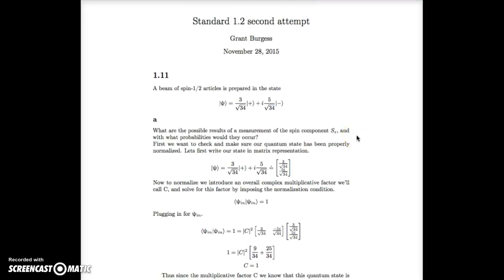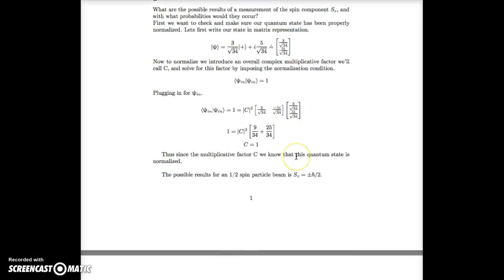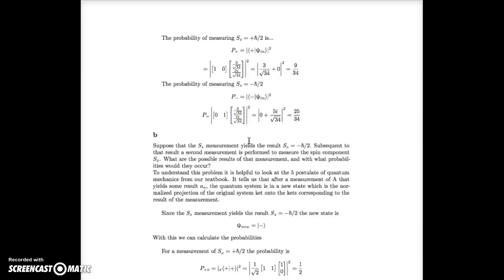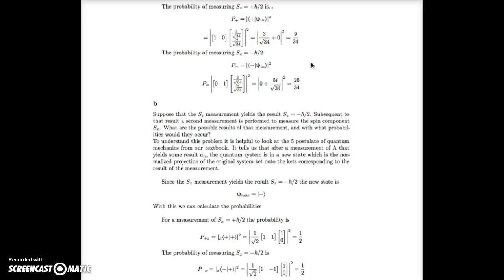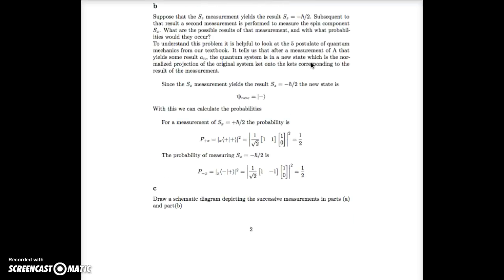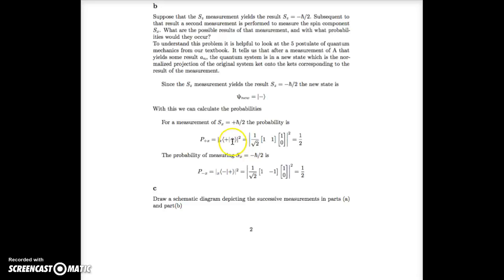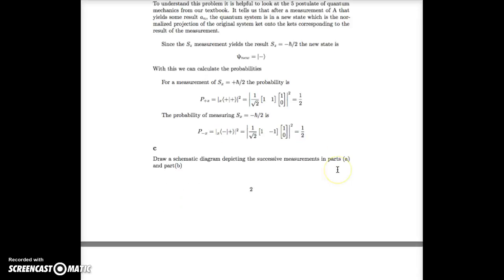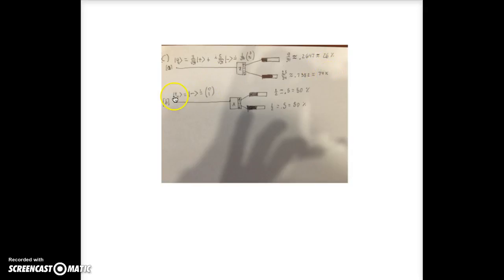Second attempt standard 1.2